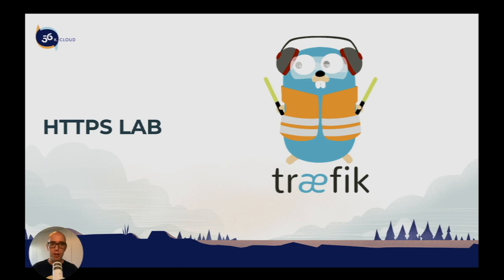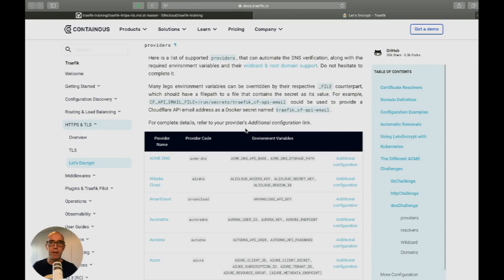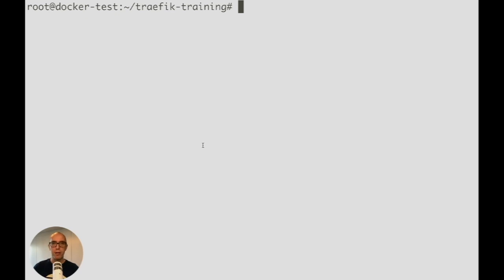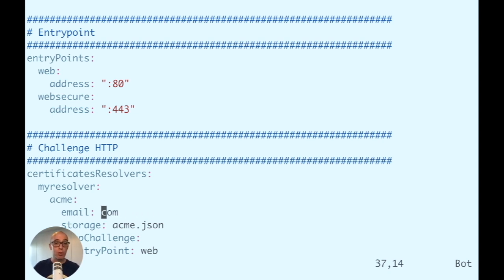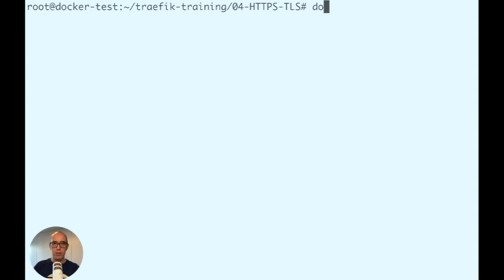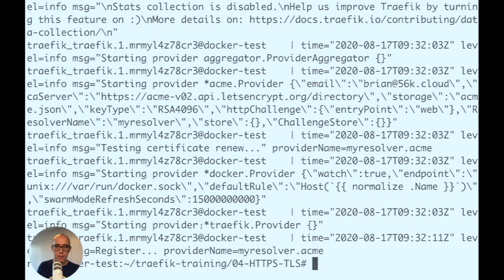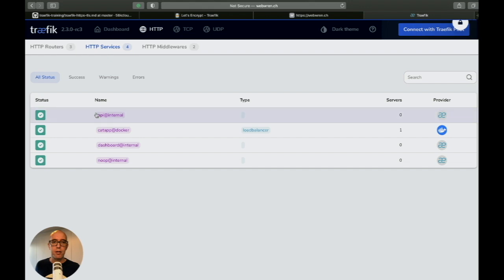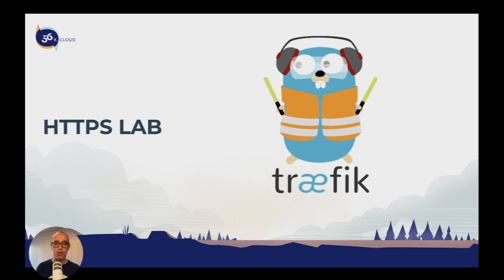05 - 027 Let's Encrypt HTTP Challenge Lab - Traefik Training Course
Let's Encrypt HTTP Challenge Lab